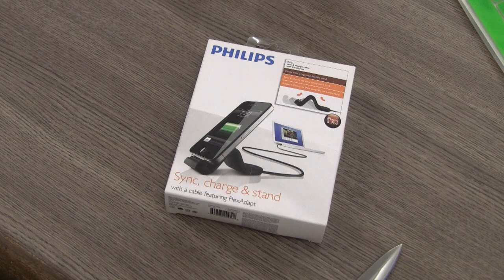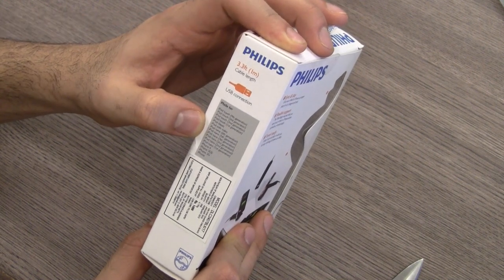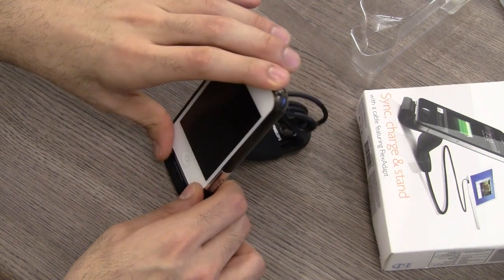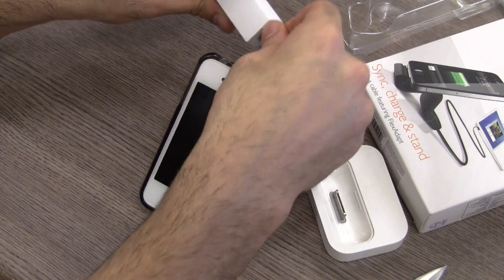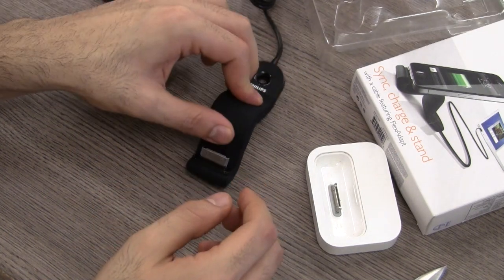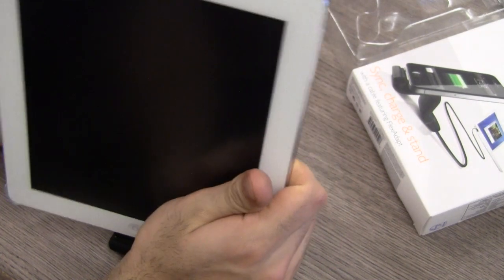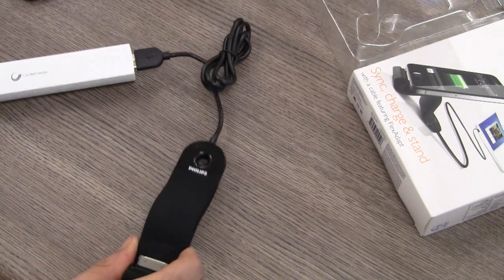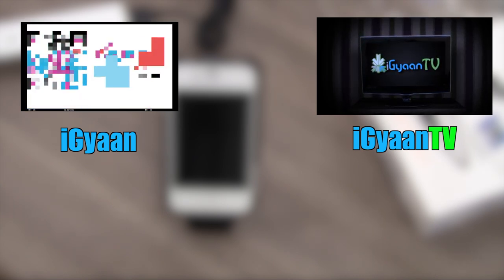Philips FlexDapt Sync, Charge and Stand for iPhone, iPod and iPad - Unboxing and Review - iGyaan HD